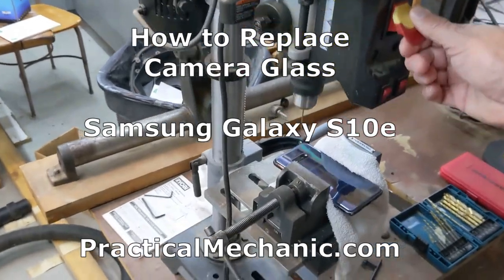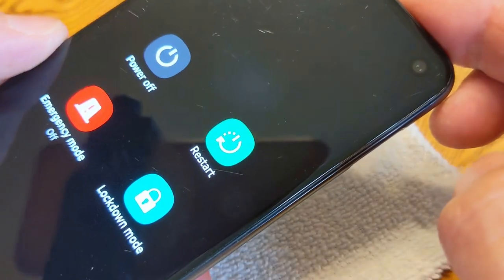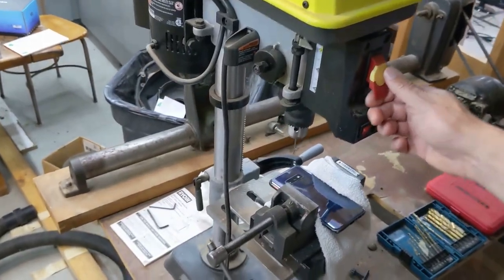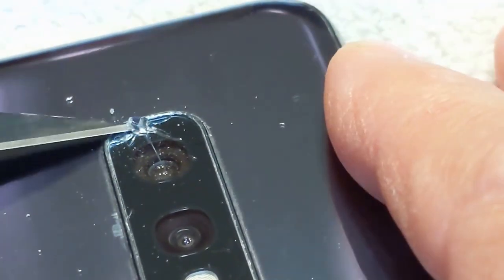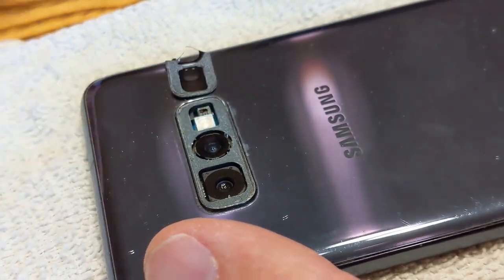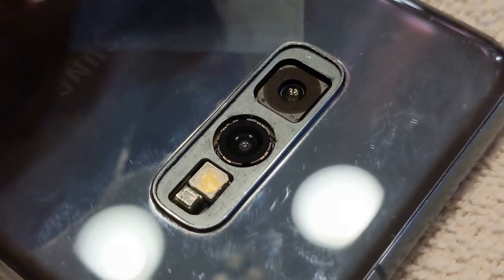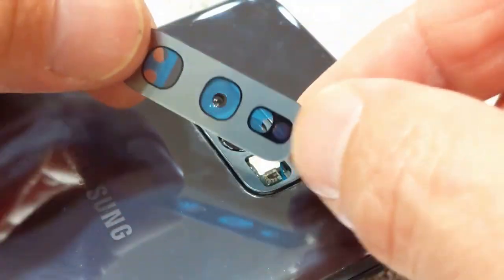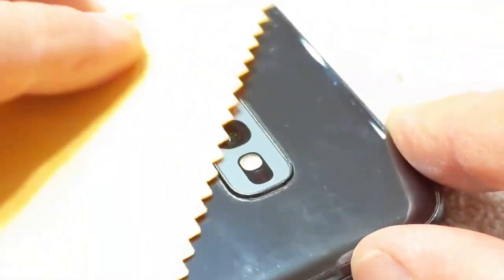Samsung Galaxy S10e - How to Replace Camera Glass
S10e Camera Lens Glass Replacement Kit

In this video, we go through the step-by-step procedure for replacing the cover glass on the back (main) camera on a Samsung Galaxy S10e.

If you have broken camera glass on your phone, this is the technique you want to use to replace the camera cover glass.

I recommend purchasing replacement camera lens cover glass that already has the adhesive glue installed, like a sticker. It makes it a lot easier to replace.

For more helpful tutorials, visit:
PracticalMechanic.com